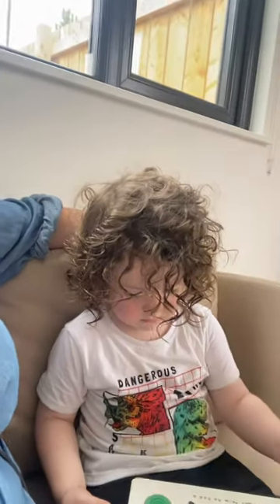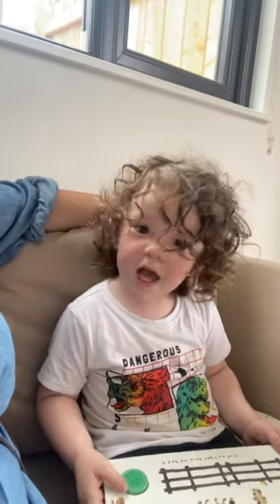September 2023 Check-In :)